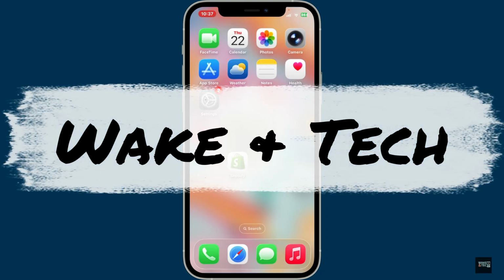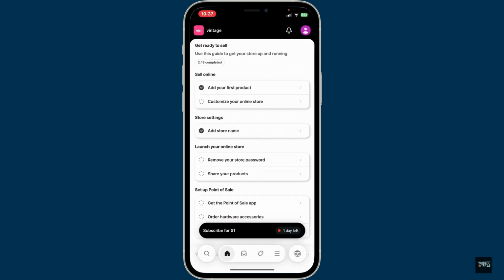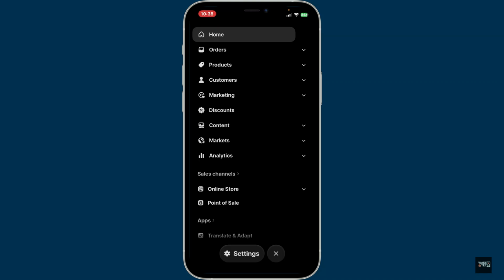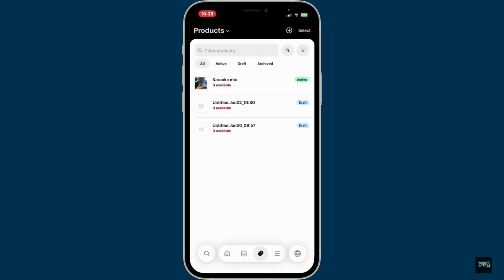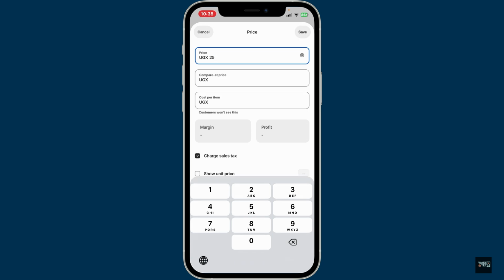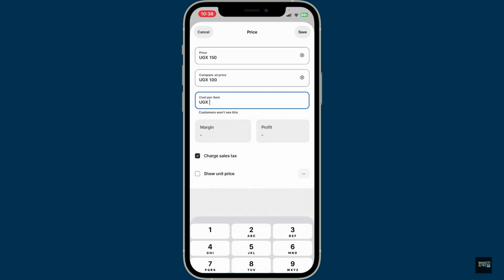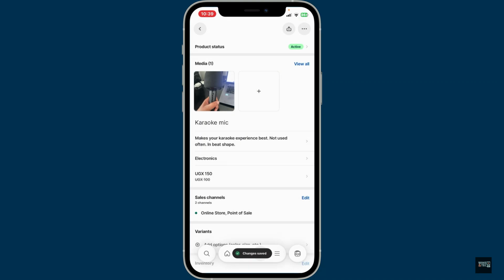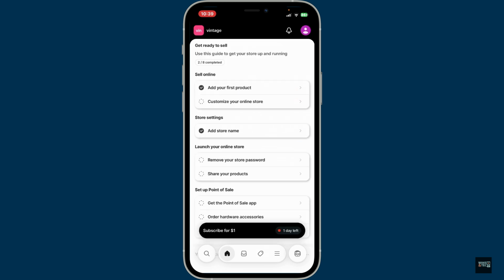Shopify 2026: Update Your Product Prices Step by Step!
Learn how to edit product prices in Shopify step by step in 2026! Whether you’re updating your store for a sale, adjusting costs, or managing your inventory, this tutorial will guide you through the process quickly and easily.